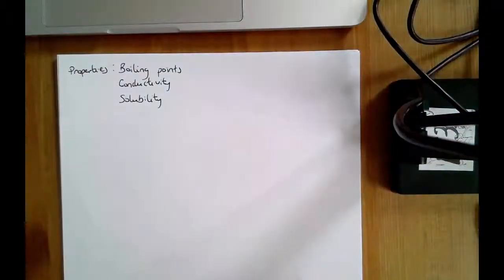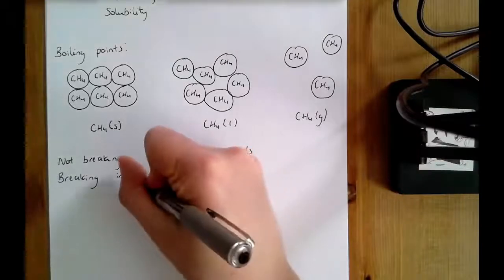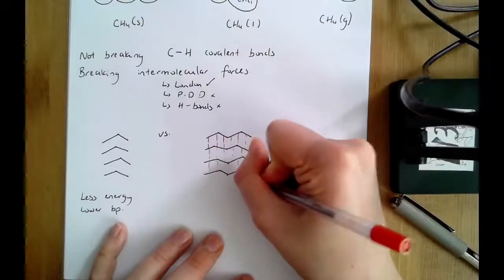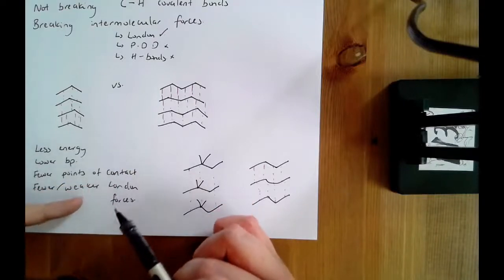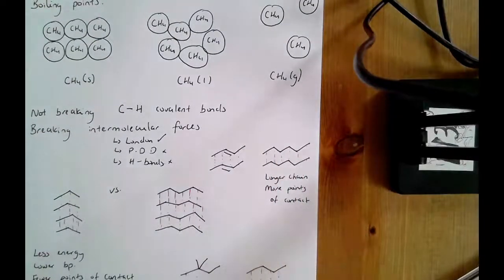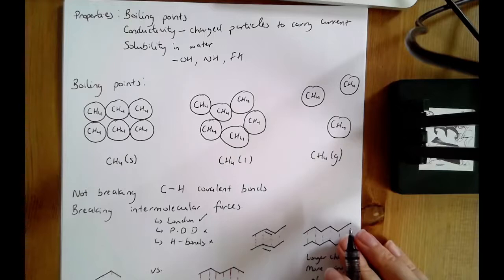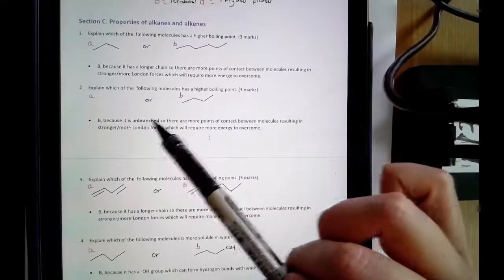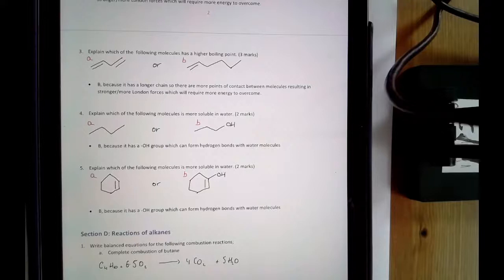Chap 12 and 13 Feedback Part 2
Section C: Properties of alkanes and alkenes